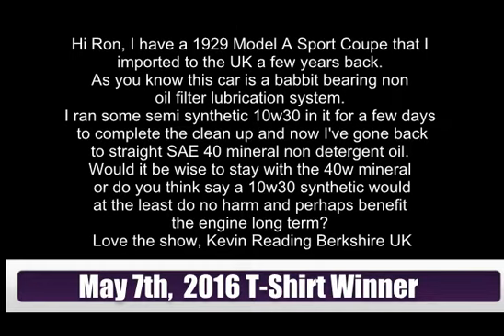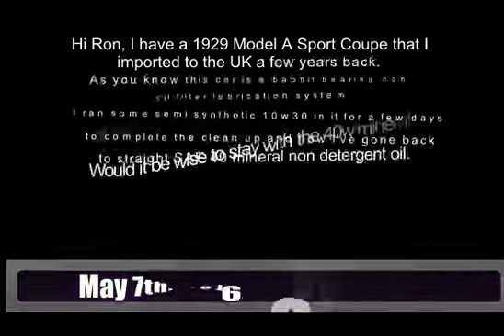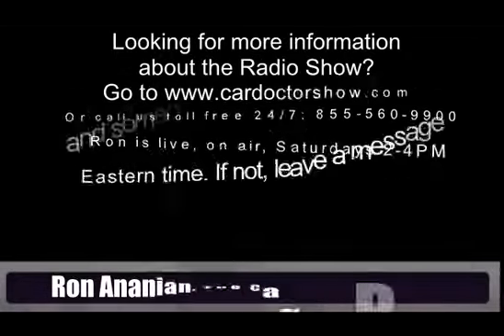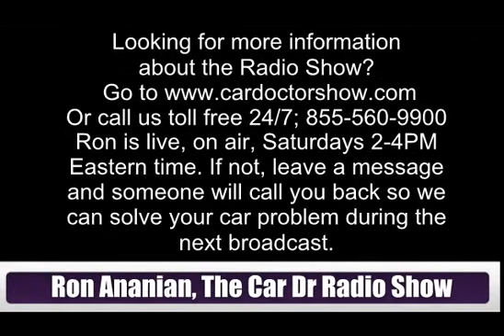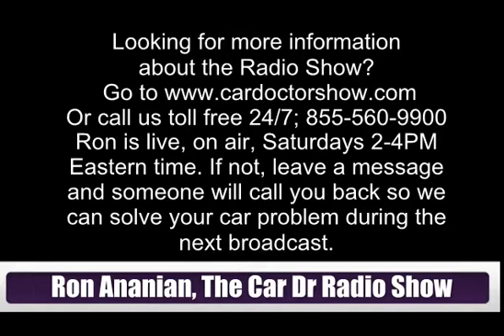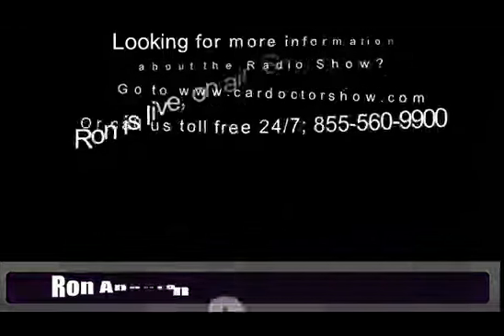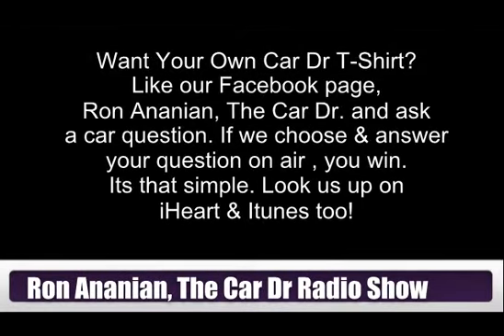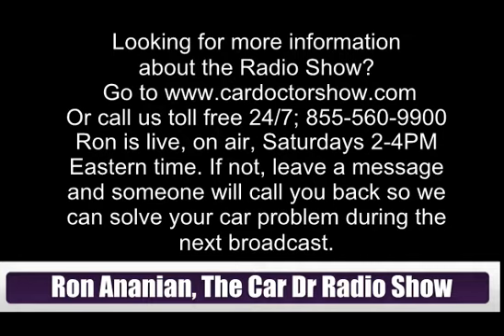How To Remove Engine Sludge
A listener from England writes in to Ron Ananian, The Car Dr to ask what is the safest and most effective way to remove sludge from his 1929 Ford Model A.